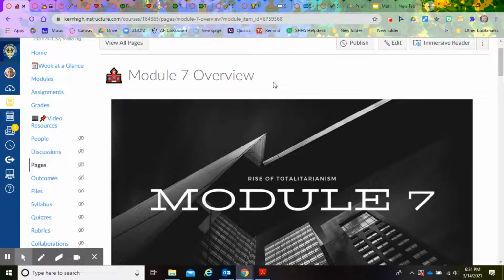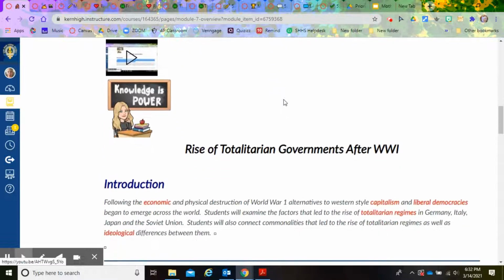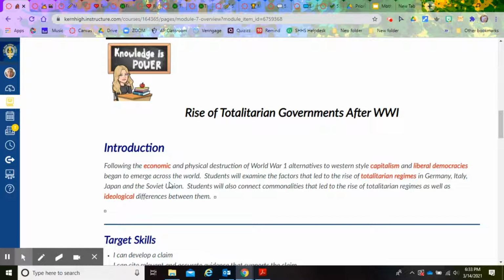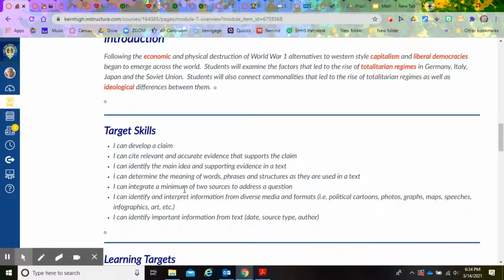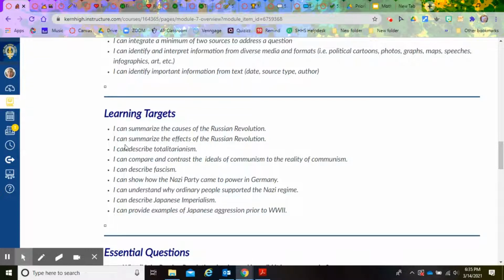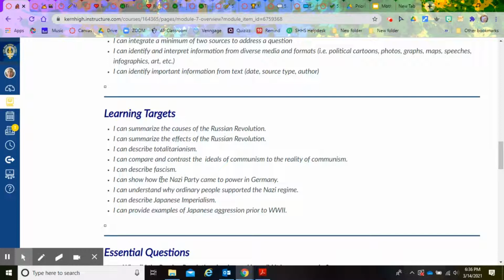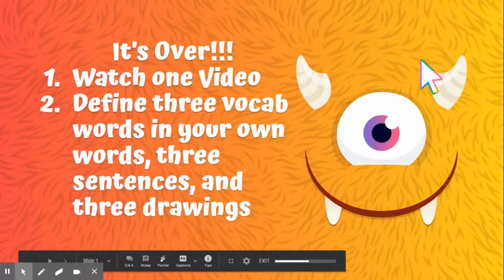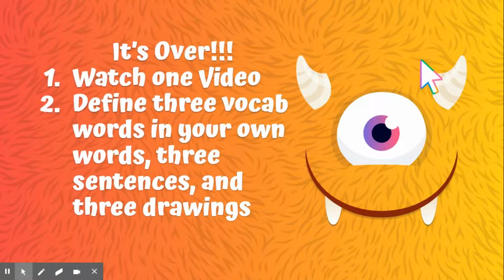WH Module 7 Overview